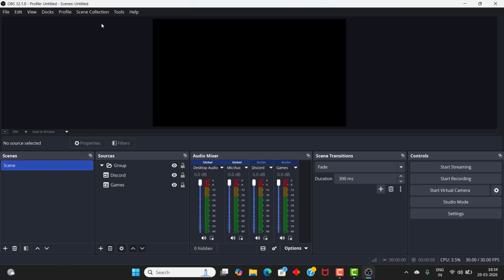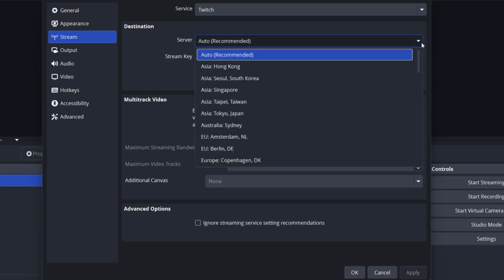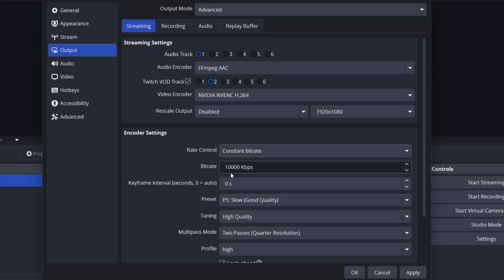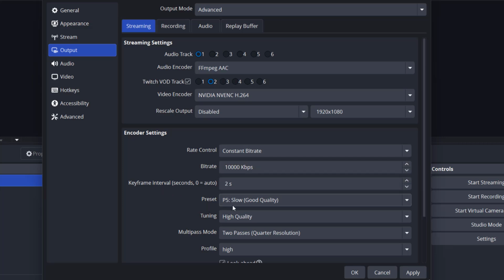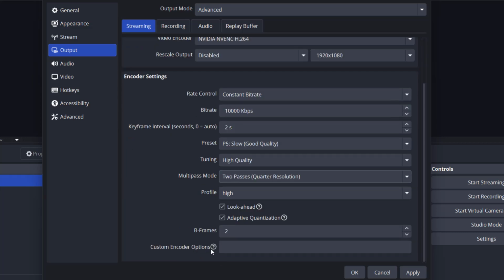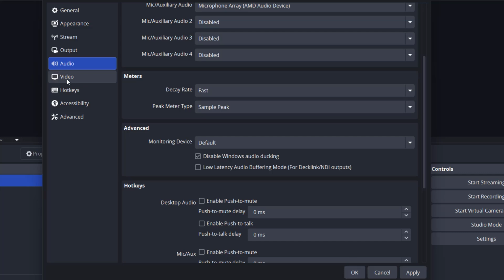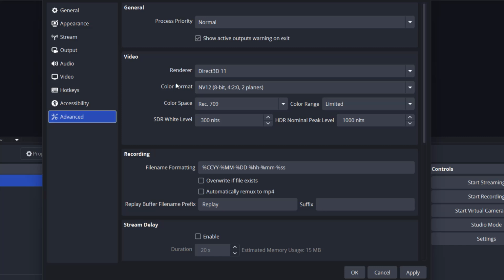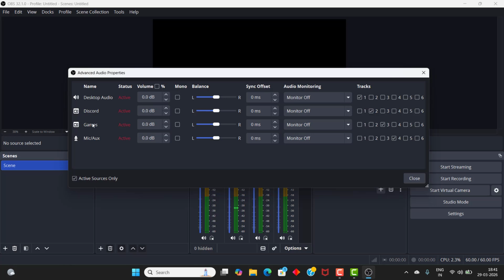Best OBS Settings for Streaming 2026 | Step-by-Step Guide (No Lag, High Quality)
Want the best OBS settings for streaming without lag? In this video, I’ll show you a complete step-by-step guide to set up OBS Studio for high-quality streaming.

Whether you're streaming on YouTube or Twitch, these settings will help you get smooth gameplay, clear audio, and professional stream quality.

Step 1: Open OBS Settings
Open OBS Studio
Click Settings (bottom right)

Step 2: Video Settings (IMPORTANT)

Go to Video tab

Base (Canvas): 1920×1080
Output (Scaled):
Low PC → 1280×720
Good PC → 1920×1080
Downscale Filter: Lanczos (best quality)
FPS: 60 FPS (or 30 if PC is weak)

Step 3: Output Settings (Main Part)

Go to Output → Output Mode = Advanced

Streaming Tab
Encoder:
NVIDIA GPU → NVENC (recommended)
No GPU → x264
Bitrate (VERY IMPORTANT)
Quality Bitrate
720p 30FPS 3000–4000
720p 60FPS 4500–6000
1080p 60FPS 6000–9000

 For platforms:

✅ Keyframe Interval:
Set to 2
✅ Preset:
NVENC → Quality
x264 → veryfast
✅ Profile:
High

Step 4: Audio Settings

Go to Audio tab

Sample Rate → 48 kHz
Desktop Audio → Default
Mic → Your microphone

In Output → Audio bitrate

Set 160 kbps

Step 5: Advanced Settings

Go to Advanced tab

Process Priority → Above Normal
Renderer → Direct3D 11
Color Format → NV12
Color Space → 709
Color Range → Full

Step 6: Stream Setup

Go to Stream tab

Service:
YouTube or Twitch
Paste Stream Key